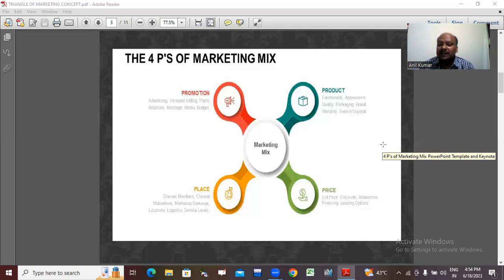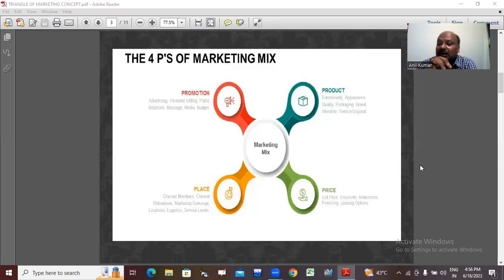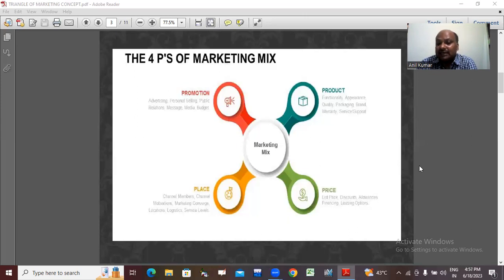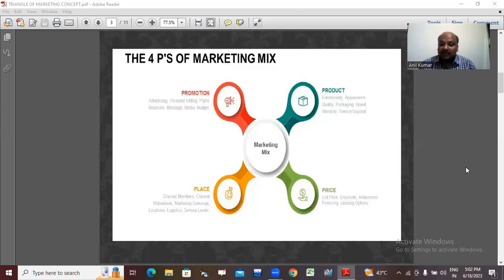Introduction to marketing Management | Marketing Mix | By Prof. Anil Kumar